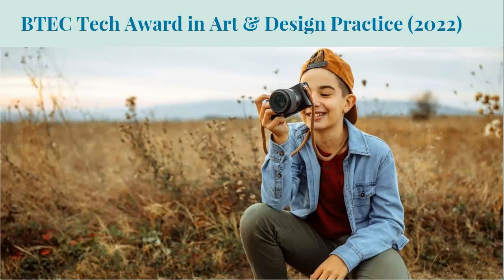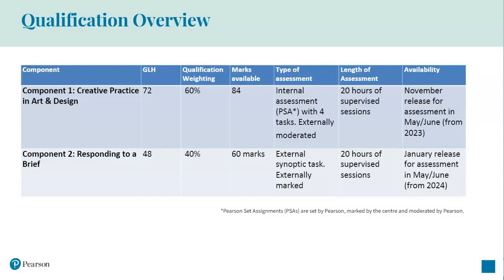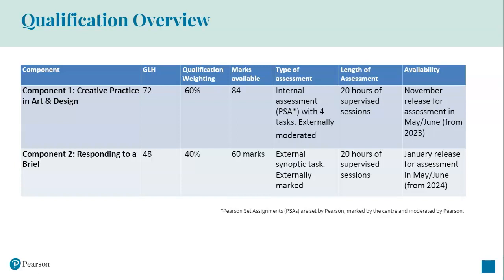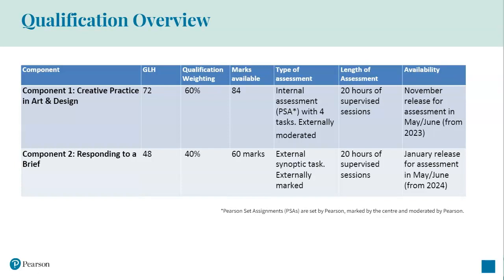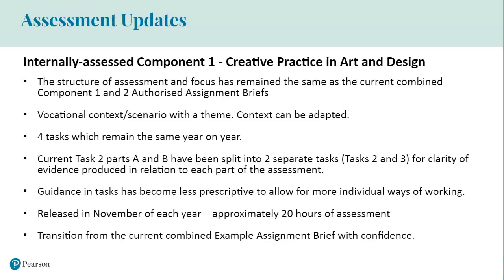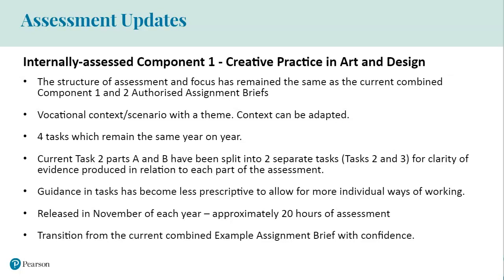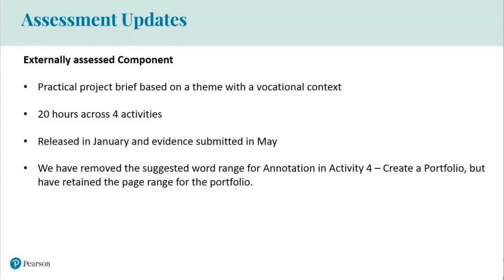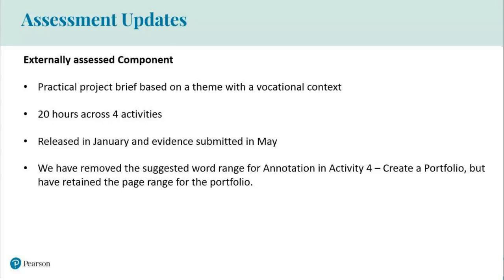Overview of the BTEC Tech Award in Art and Design Practice (Sept 2022)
Overview of the redeveloped 13 BTEC Tech Awards teaching from September 2022